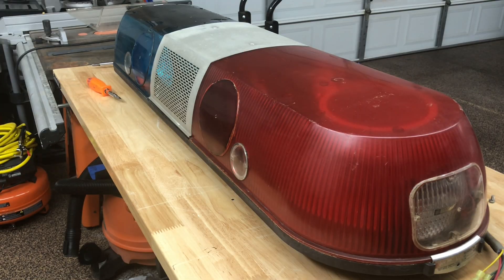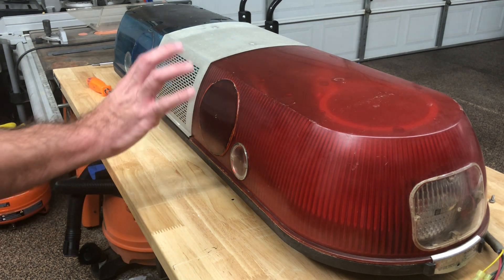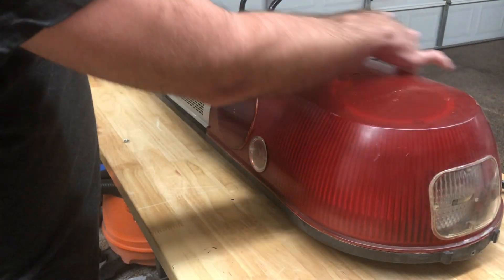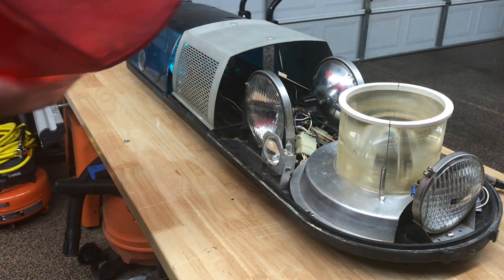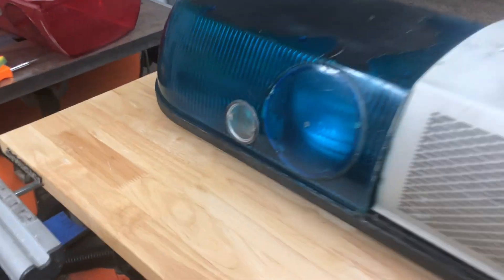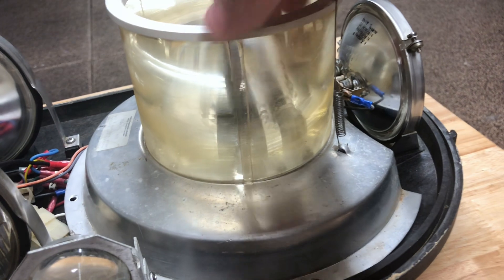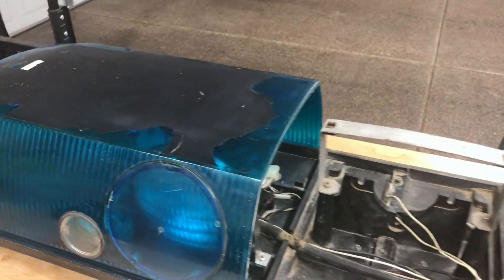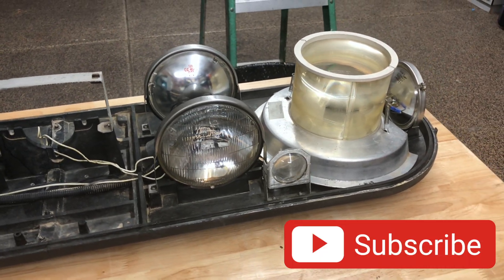Under the Dome: Whelen 8000 CA Spec.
This video is part of the "Under the Dome" Series.  The 'Under the Dome' series is a slight departure from my typical highlight videos, in that we take a deeper look into the inner-workings of the lightbars in question- how they are wired, how they work, and the general nuances of their interiors.

The bar featured in this particular video is the Whelen 8000.  If you are unfamiliar with the bar, check out the original Lightbar Highlight video shown This video takes a look at their interesting lensing, as well as the weirdest Takedown lights I've ever seen.

**This, nor any bar shown in this video are for sale**